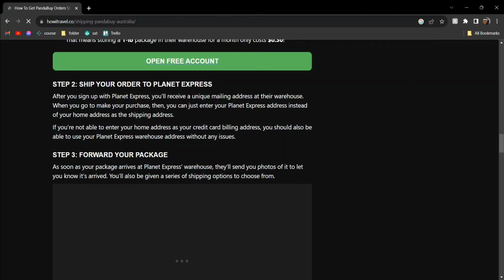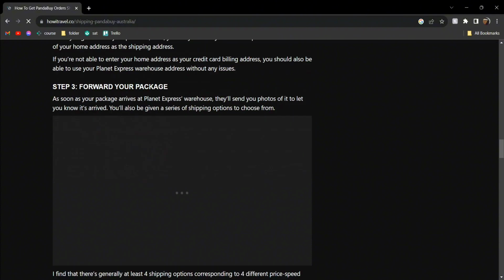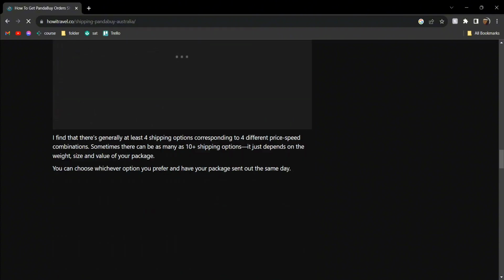How To Use Pandabuy Australia (Quick Way 2023)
In this tutorial, we'll guide you through the process of How to Use Pandabuy Australia. We've broken it down into easy-to-follow steps to ensure you get the most out of it. this video is packed with valuable insights you won't want to miss. 🚀.  Make sure to watch until the end for all the key insights.